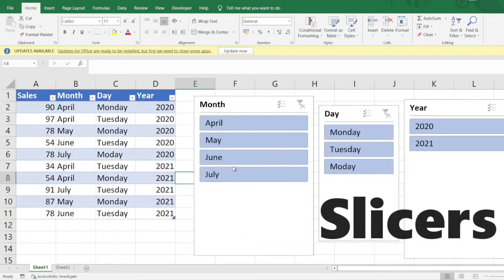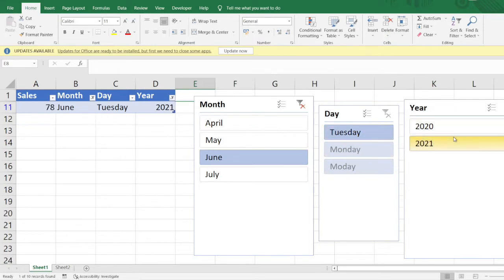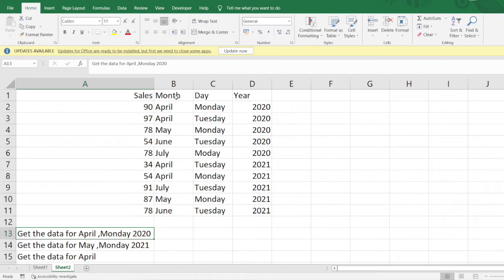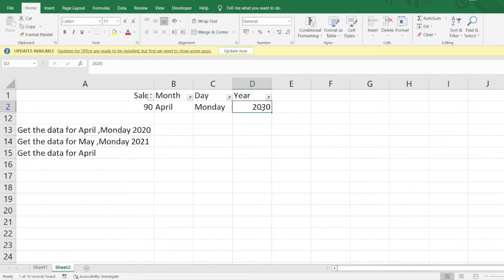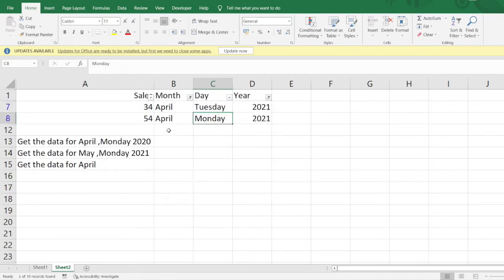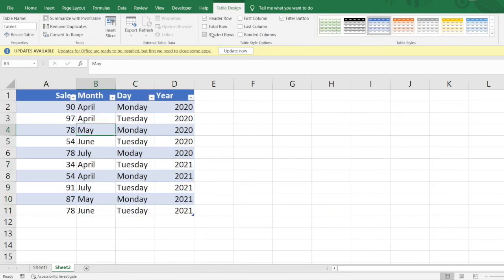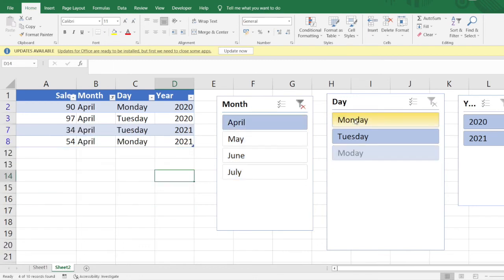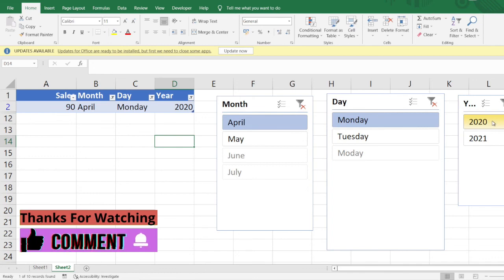Excel Problem Solving 7 | Interview Questions Analytics | Ashutosh Kumar